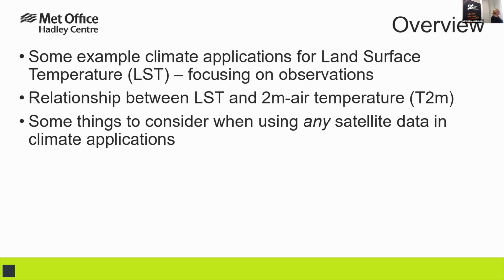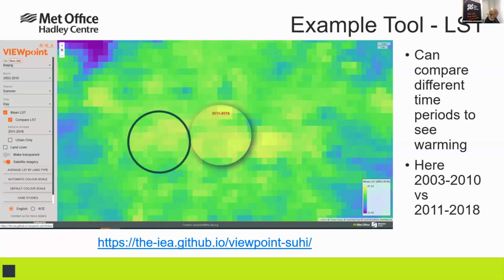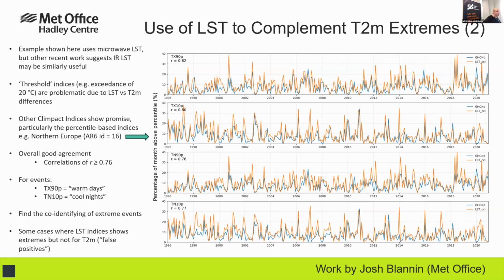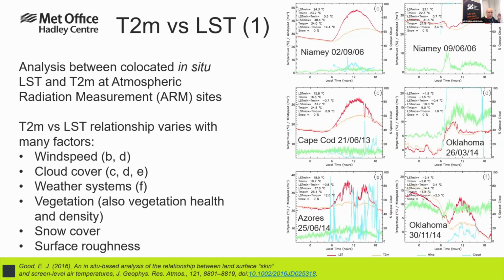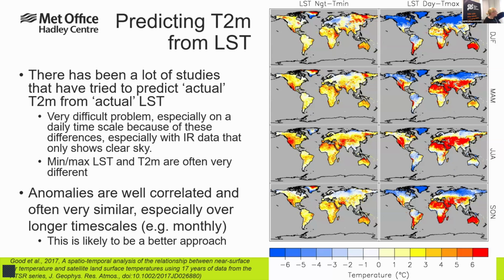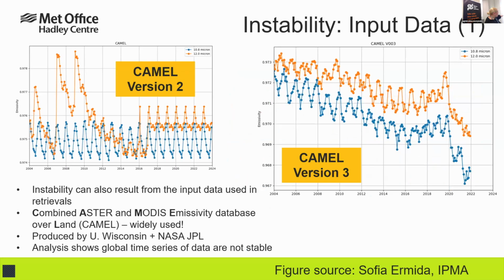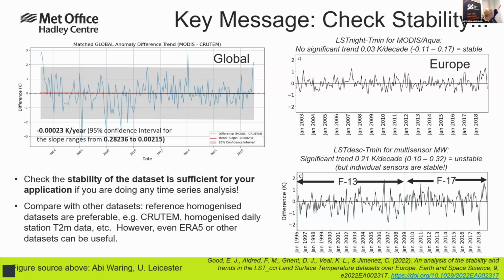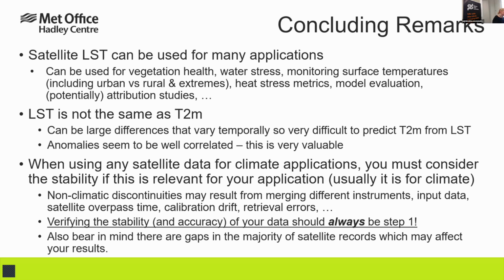Thermal Remote Sensing Workshop Day 3: Climate (Lizzie Good)